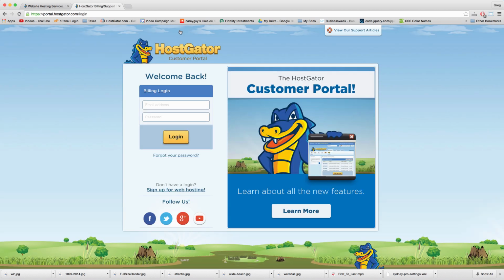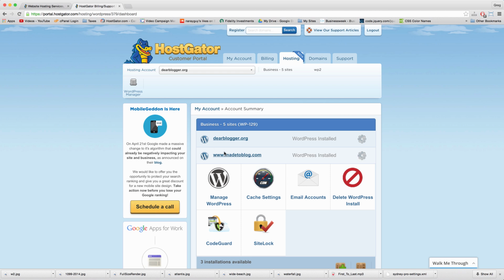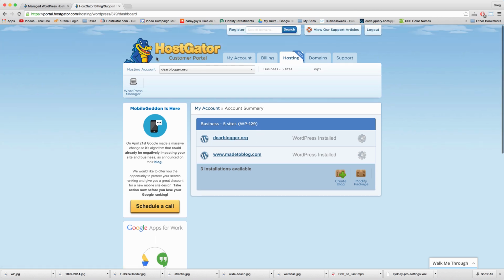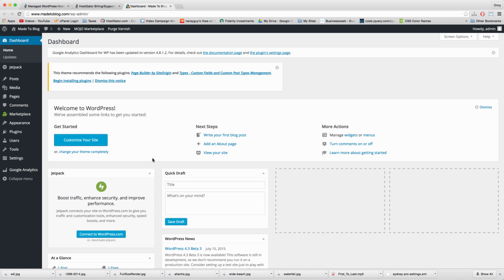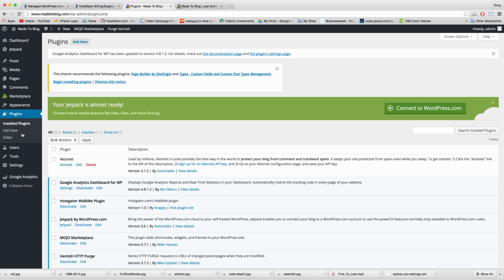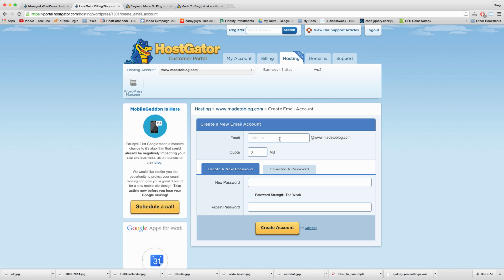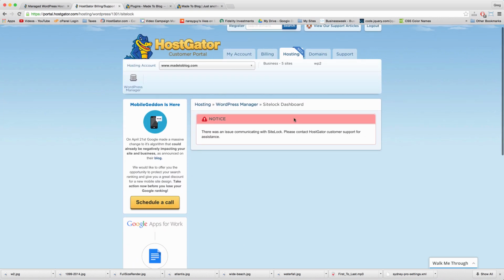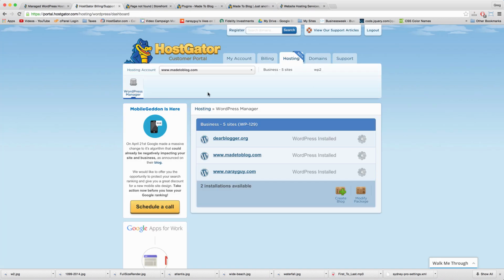What is Optimized WordPress?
First looks at the new managed WordPress hosting area at HostGator called Optimized WP - giving us less hands on tech with more speed, security and simplicity. This may be a real game changer for the WordPress community. New signup bonuses to come.